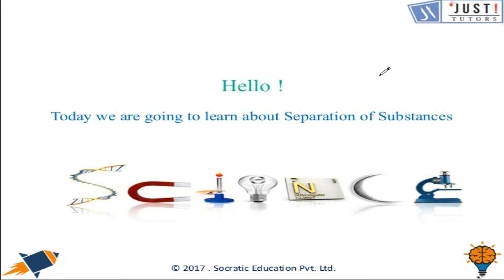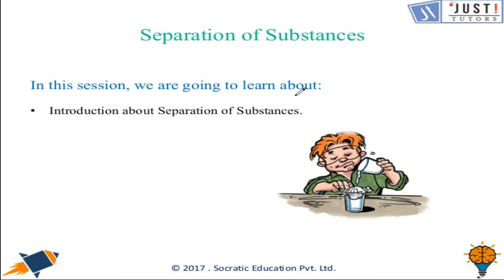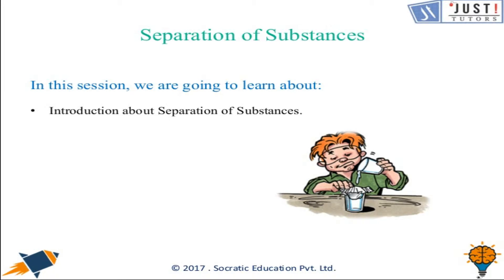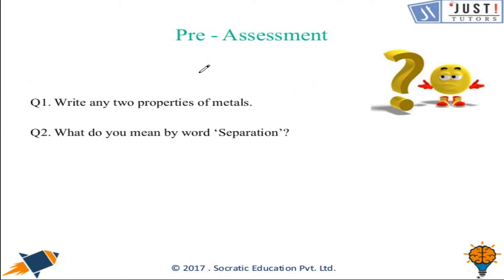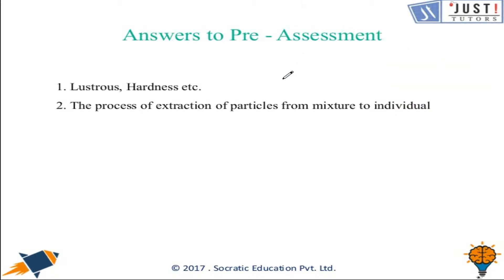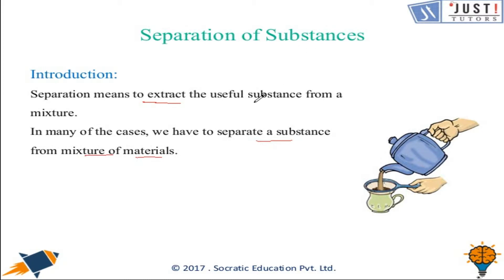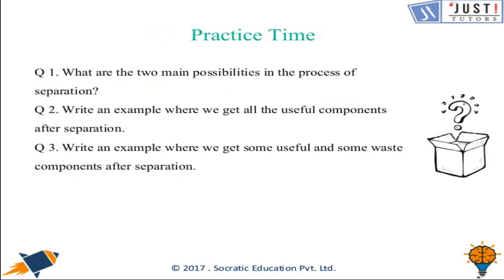Separation Of Substances: Introduction